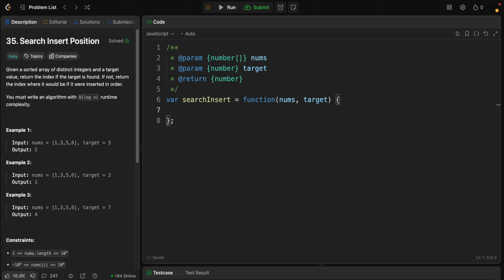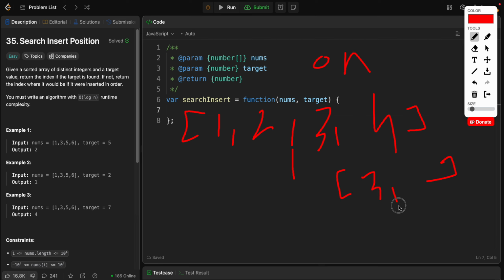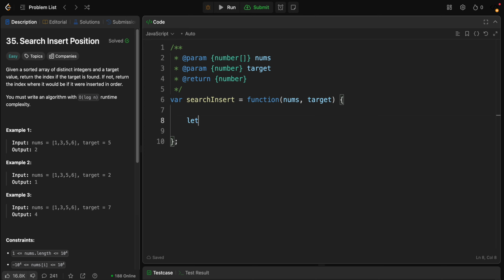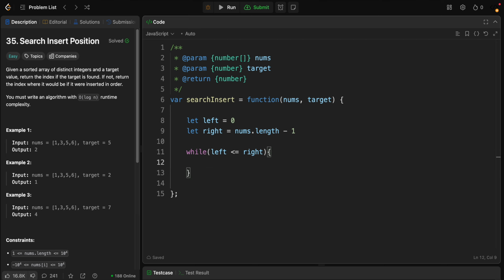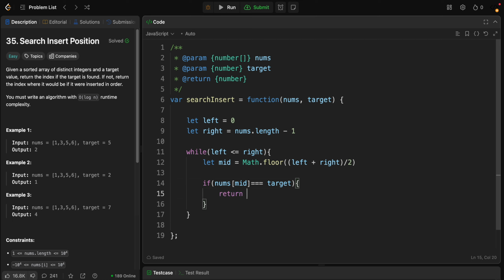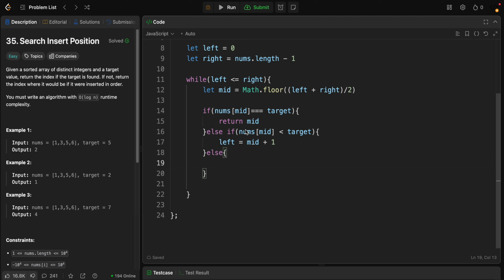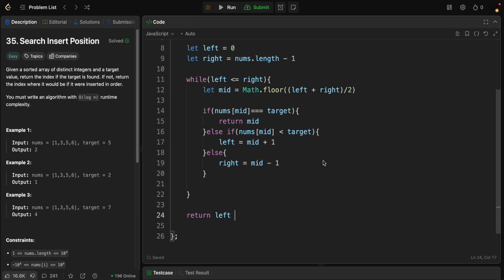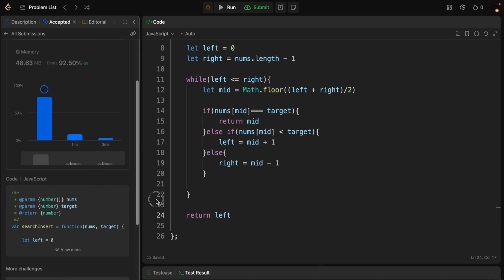35. Search Insert Position - LeetCode 101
Tackling coding problems doesn’t have to be intimidating! In this video, we’ll break down a challenging LeetCode problem and guide you through an efficient solution that’s easy to understand and implement.

What you’ll learn:
✅ Clear explanation of the problem statement and requirements.
✅ Step-by-step coding solution with detailed reasoning.
✅ Optimization strategies to improve performance.
✅ Pro tips for similar problems in coding interviews.

✨ **Timestamps:**
0:00 - Introduction to the Problem
1:50 - Coding the Solution Live

📌 Perfect for anyone preparing for technical interviews or looking to strengthen their problem-solving skills.

Don’t forget to comment with your questions or feedback!**

Let’s solve LeetCode problems together and level up your coding skills!